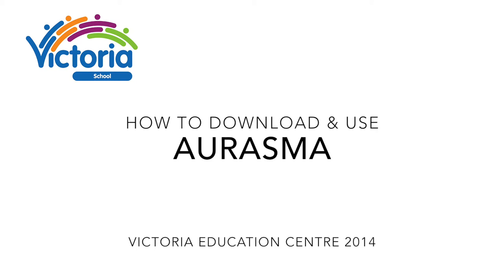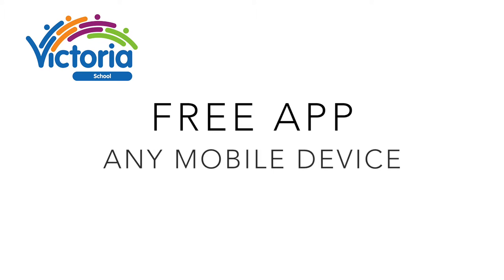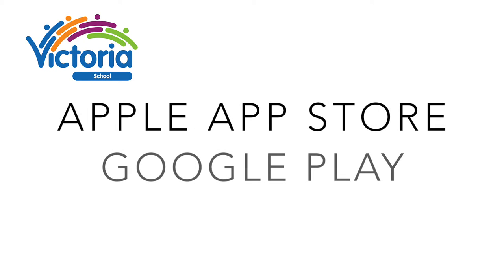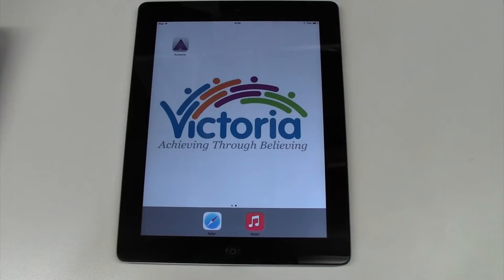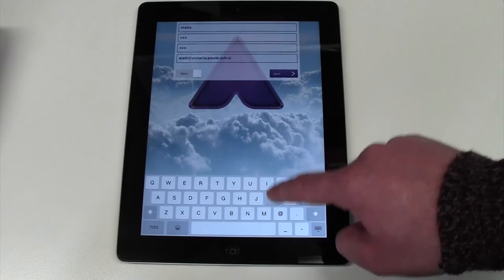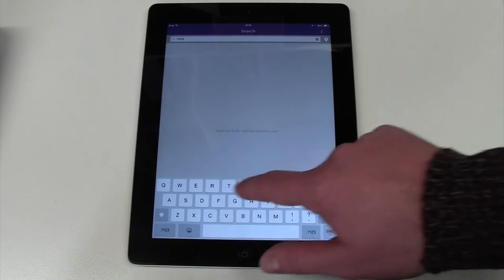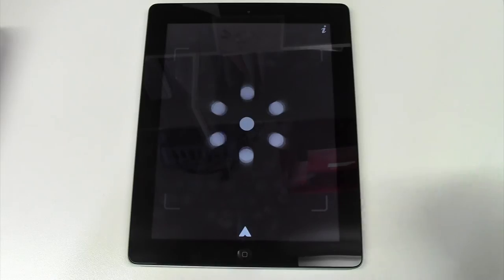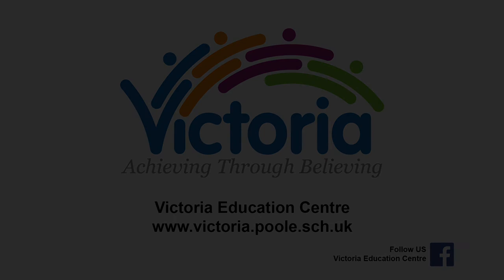Aurasma Lesson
A short tutorial explaining how to install the Aurasma app and follow the Victoria channel.